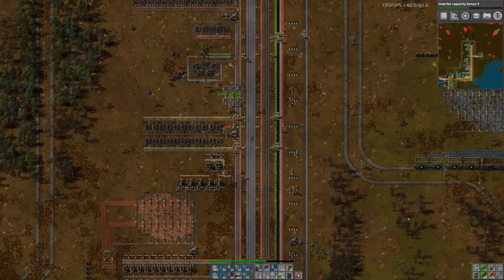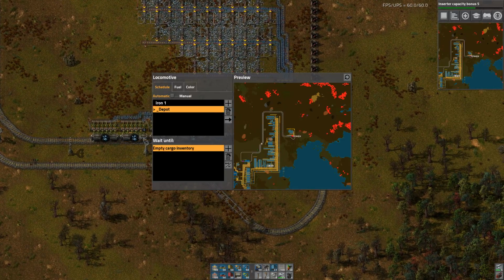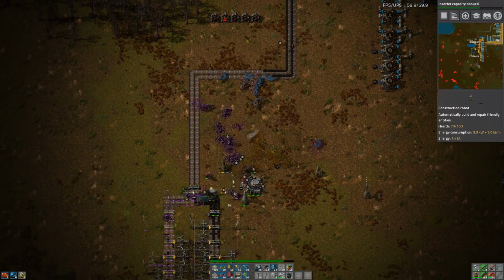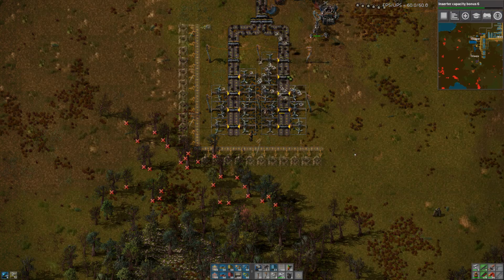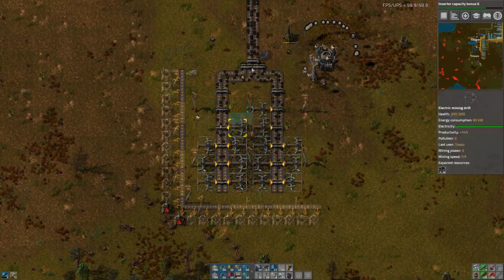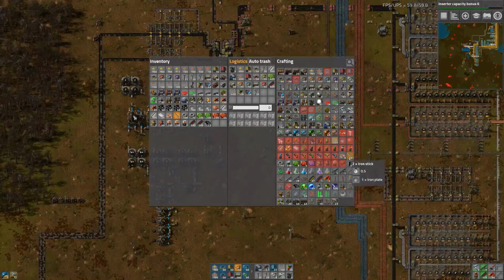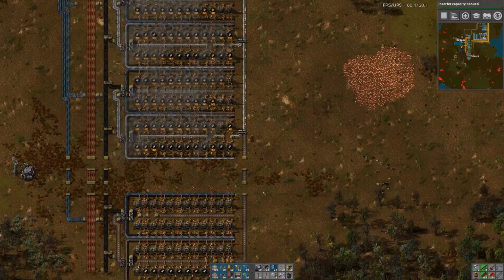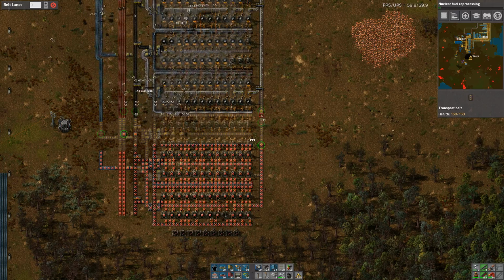Ignorant Fools | Factorio 0.15 Part 52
FACTORIO! Let's Play Factorio, shall we? In this Let's Play, we'll be playing Factorio 0.15! Remember if you're having fun and liking the content then fire some likes, drop some comments and share it with your buddies!